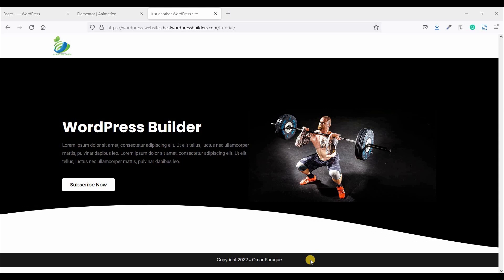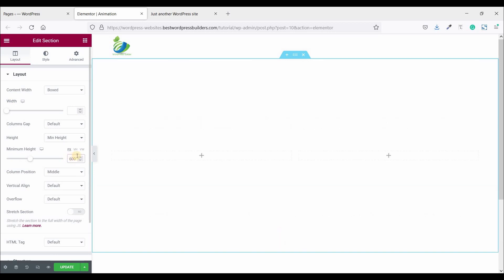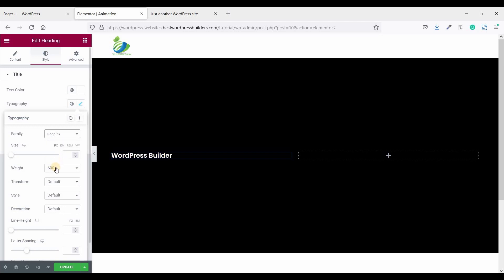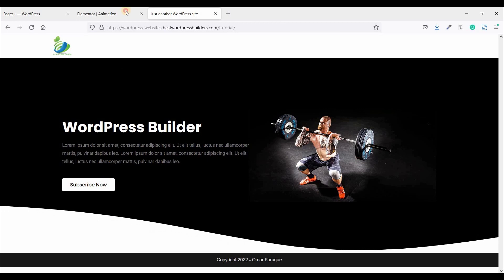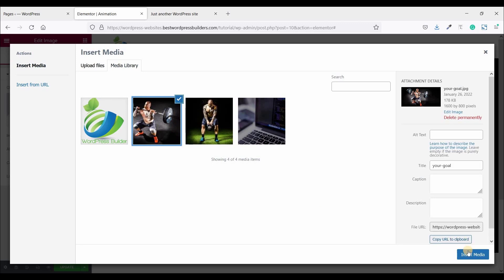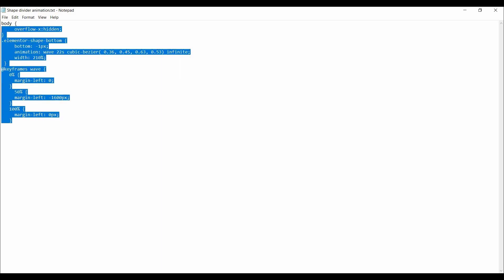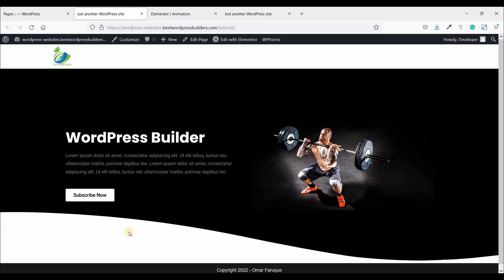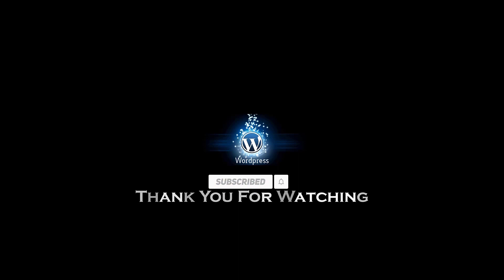How to Create Elementor Wave Animation Tutorial | WordPress Builder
In this video you can learn how you can create a beautiful wave animation section by using Elementor or Elementor pro. Elementor tips and tricks.